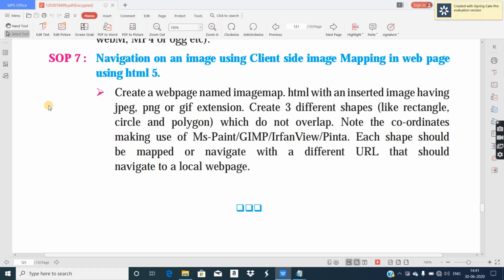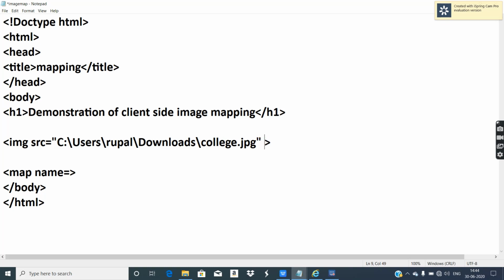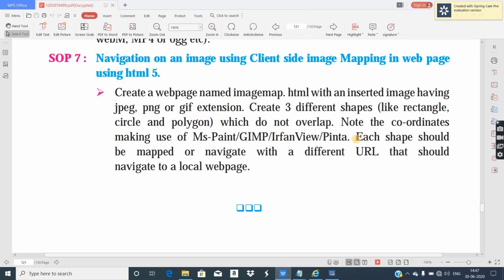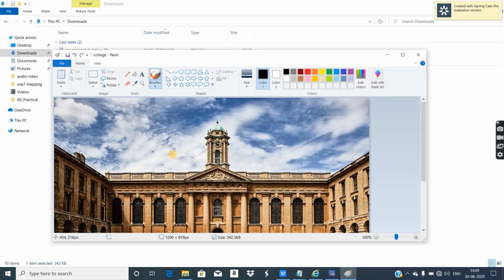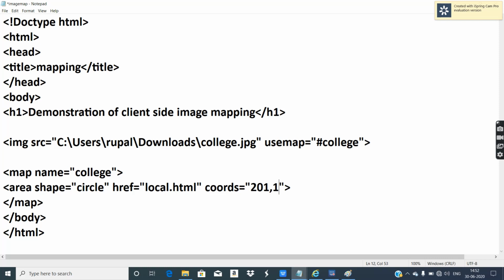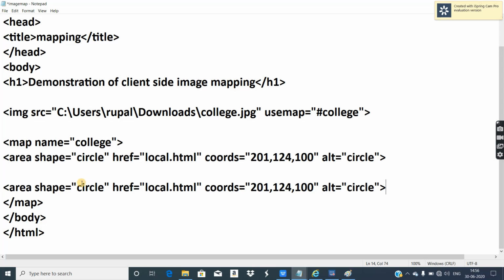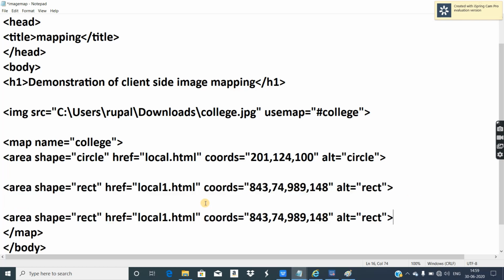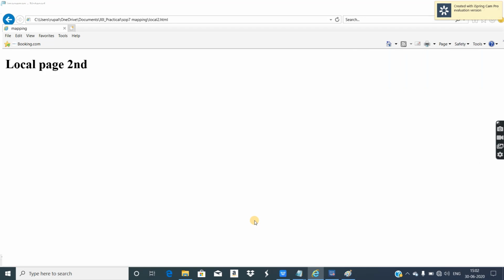SOP7 Lesson 1 | HTML | Client side Image mapping| Maharashtra State Board | XII IT